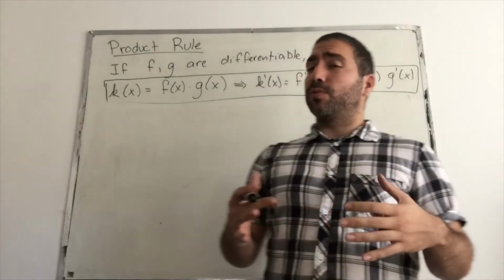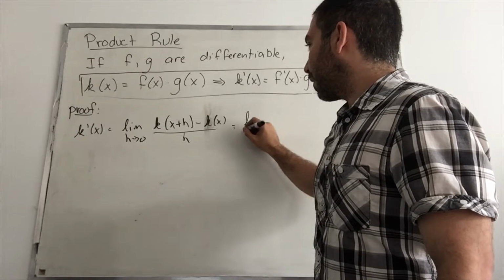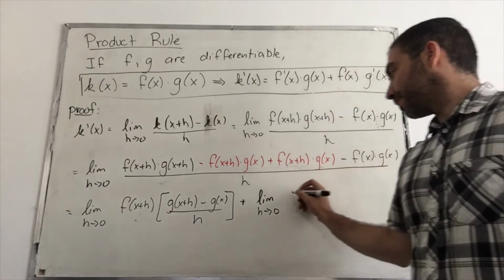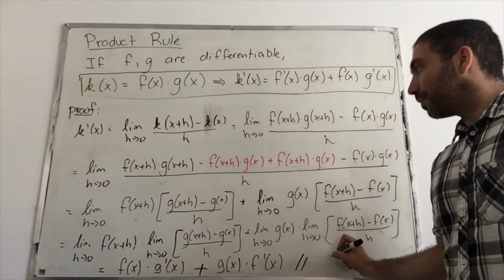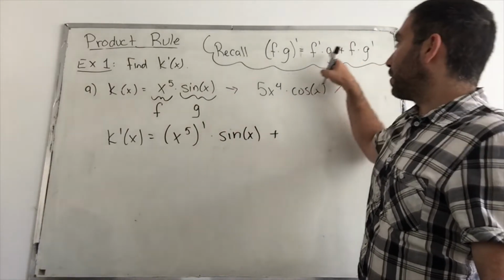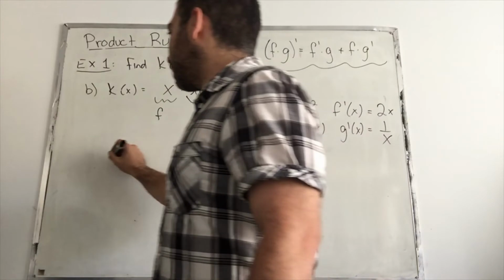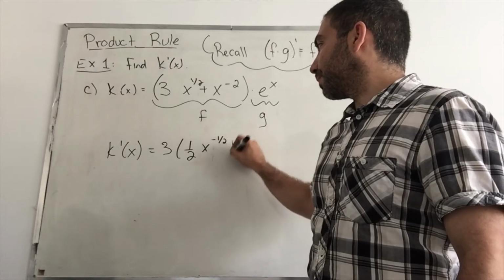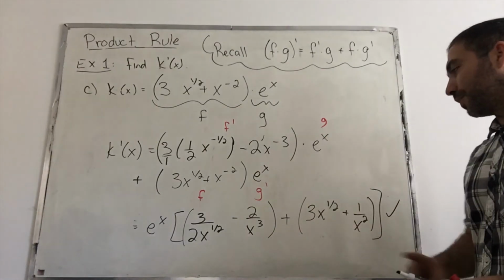The Product Rule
Here we prove the product rule and learn how to take the derivative of the multiplication of two functions through examples.